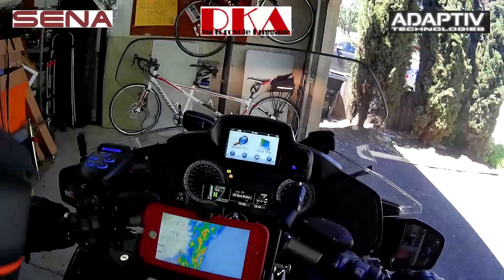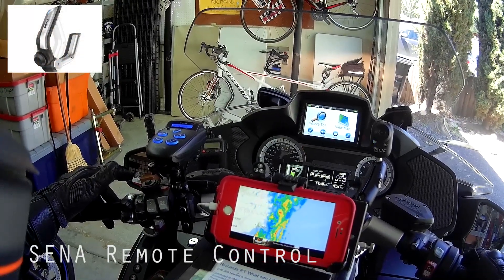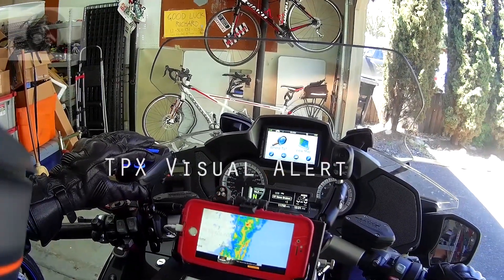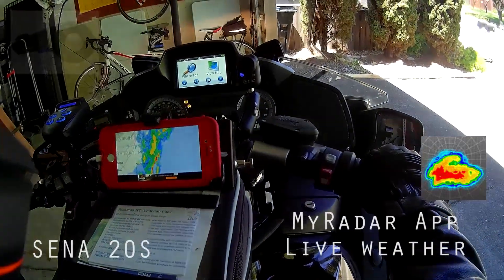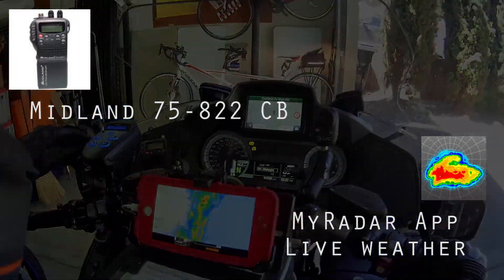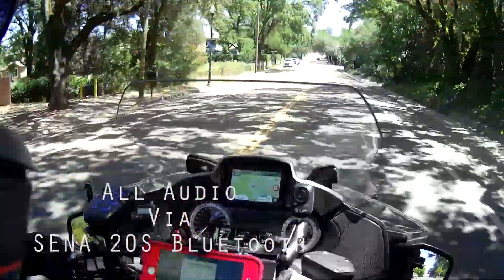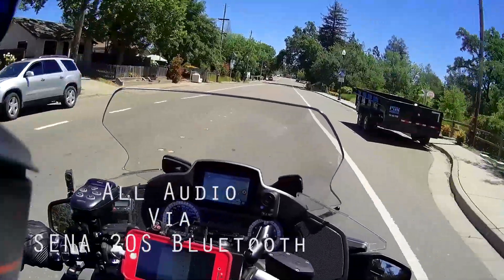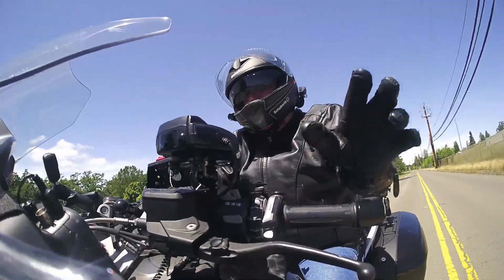RKA SENA Connections for BMW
This video shows the connections and devices you can connect to your motorcycle